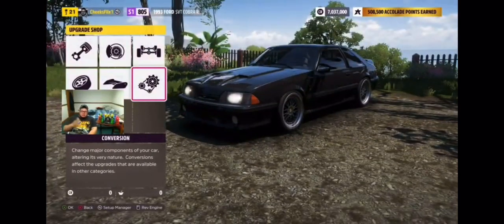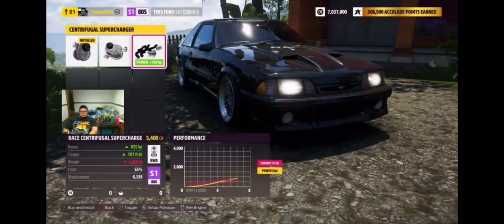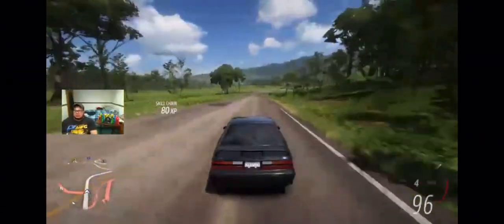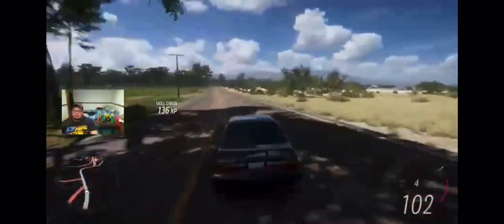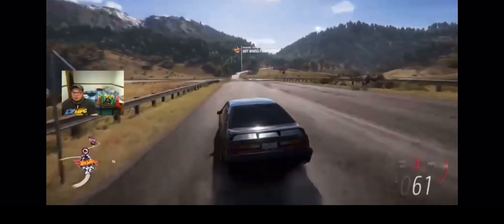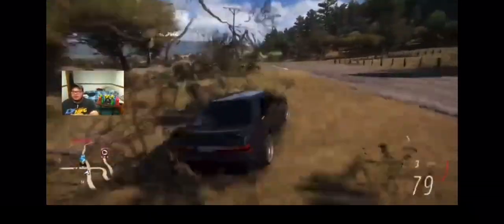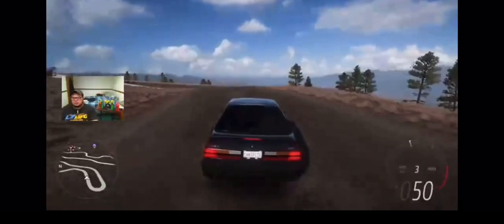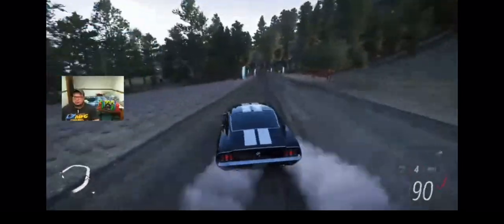COOLKIDFRMBMX FROM WISH!! Come See Me Crash 😂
Yo Cheeks!

SOCIALS——